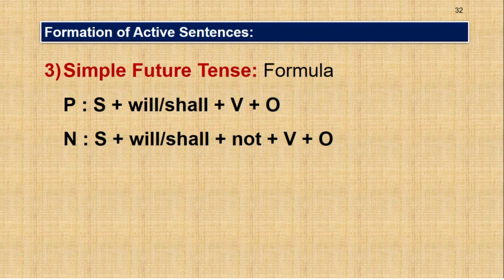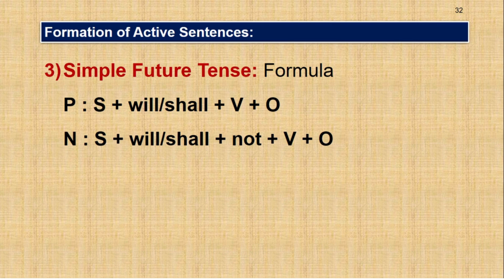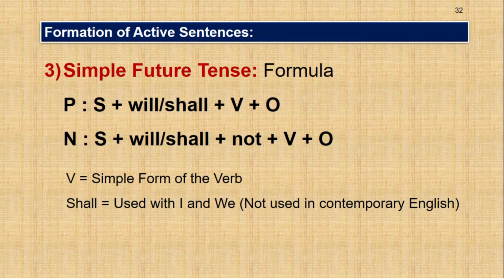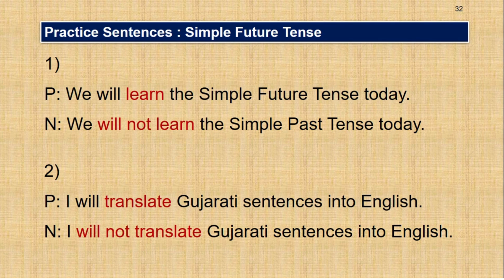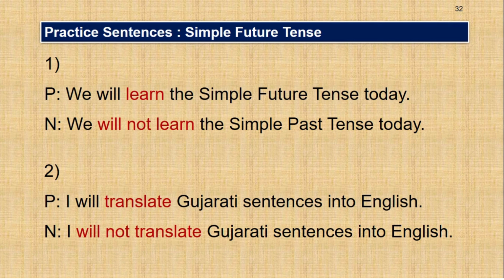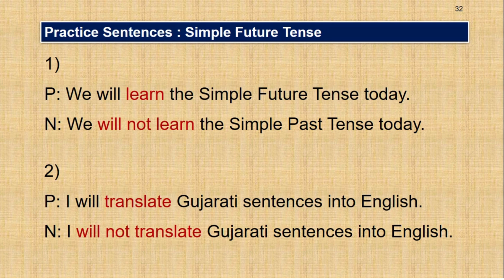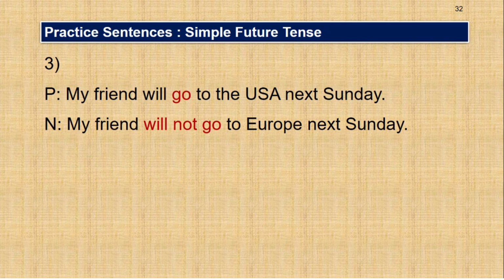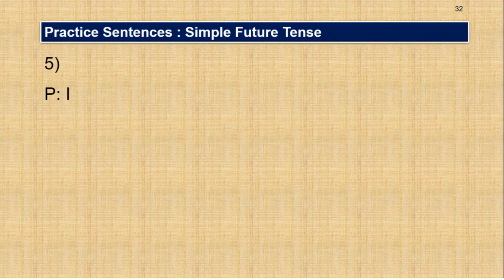Lecture 32 | English Grammar Learning Videos | English Speaking Practice | Tenses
Hey there! 👋